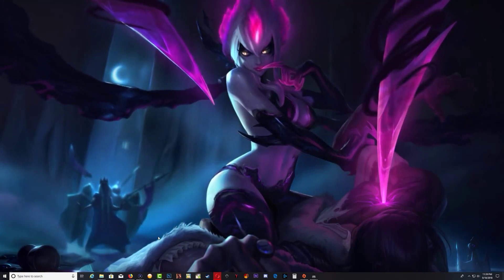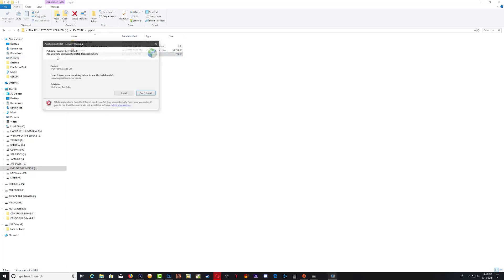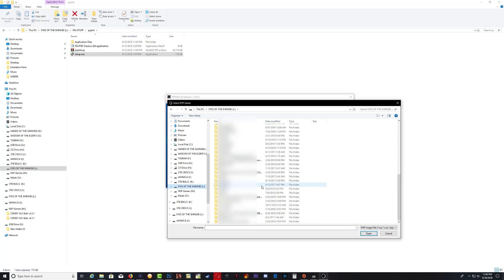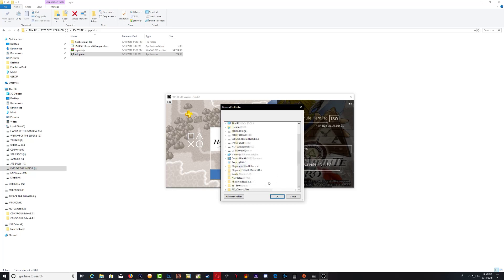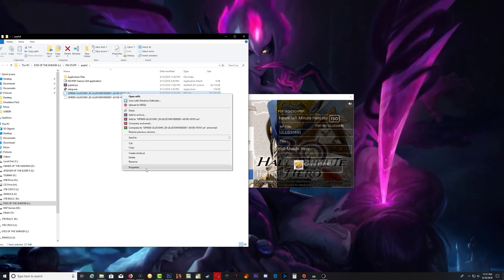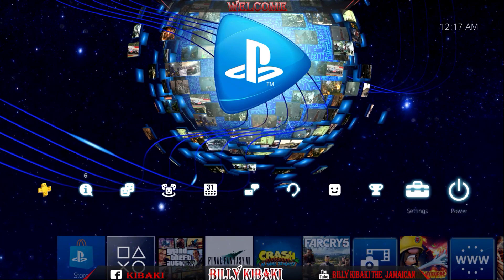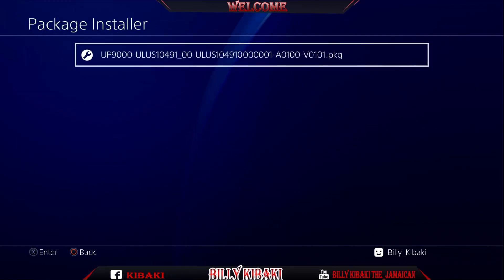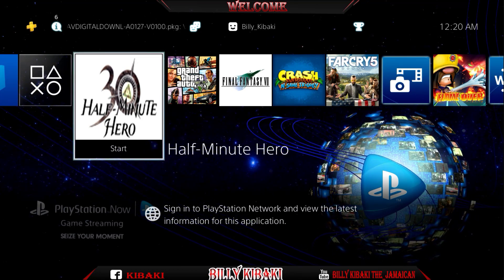How To Convert And Install PSP Games on a Jailbroken PS4 5.05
PSP HD GUI
PSP Compatibility_List
I Remove all My Switch Hacking Videos